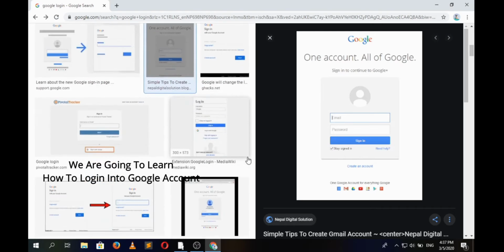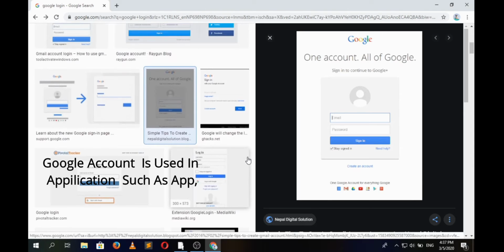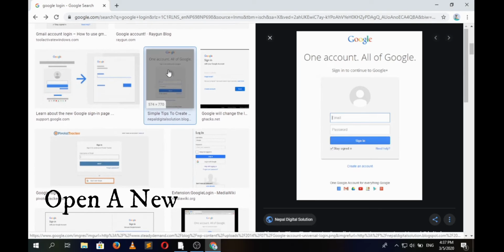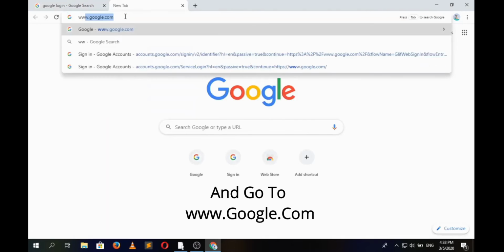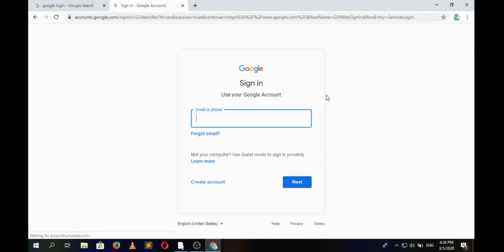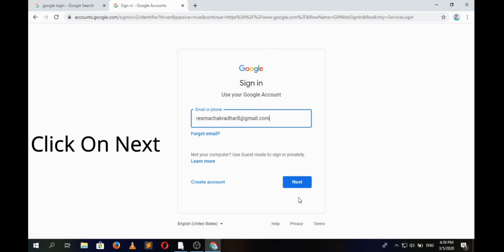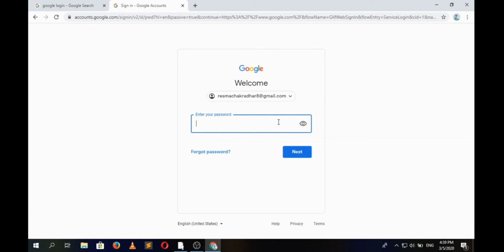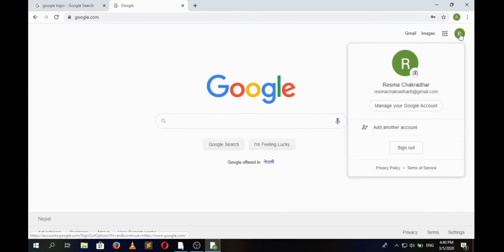How To Login Google Account In Laptop Within 1 Minute.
Today's Video About How To Login Google Account. Tutorial Video About How To Login Google Account in 1 minute.